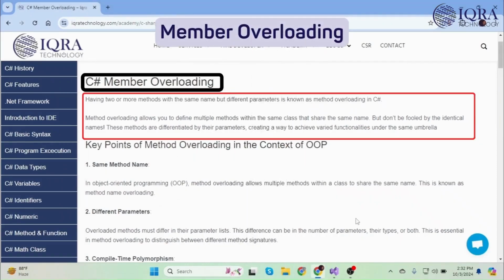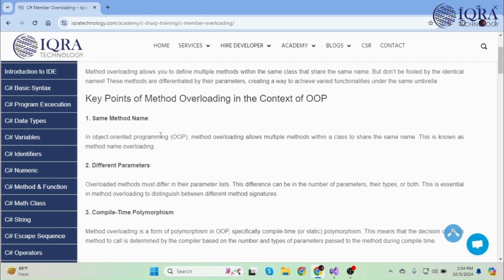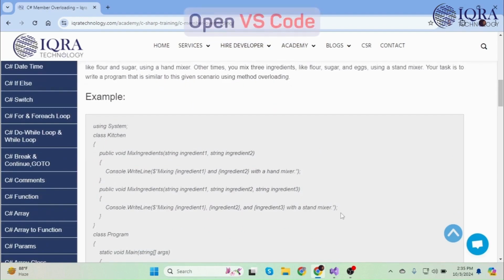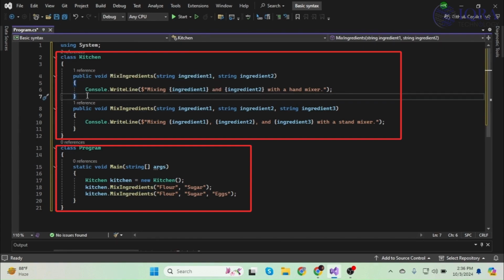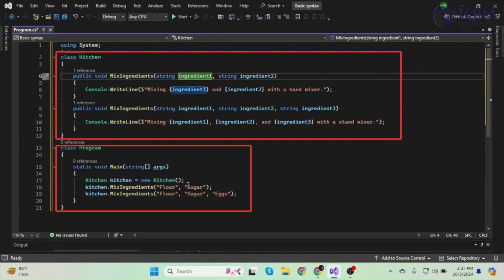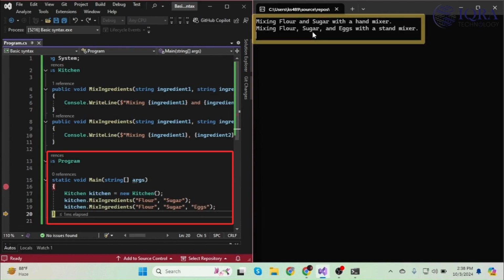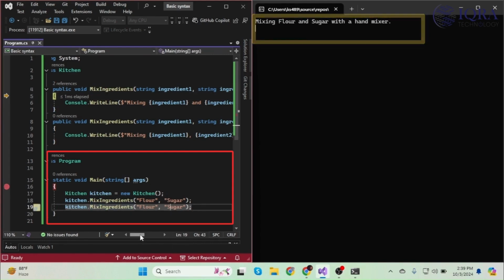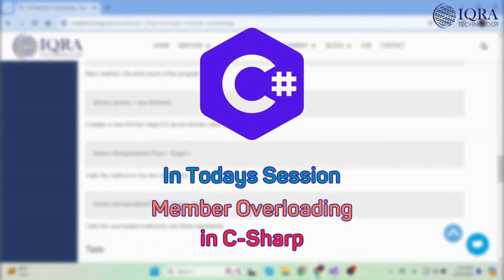C# Mamber Overloading (Session 29)